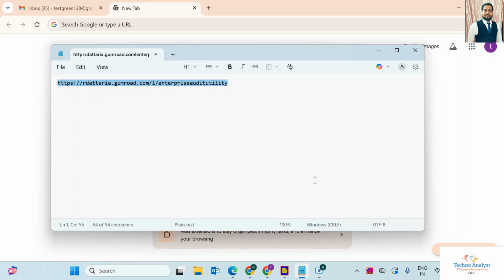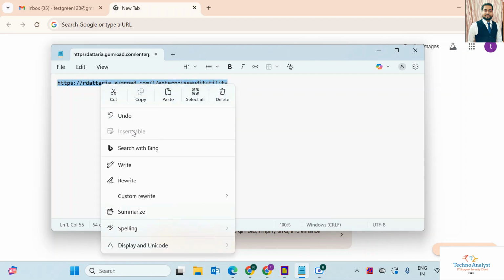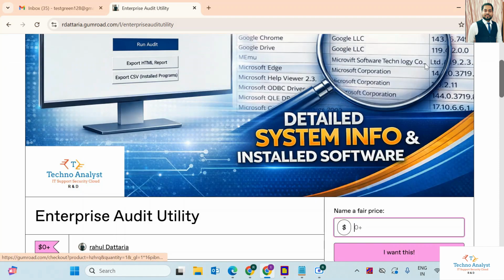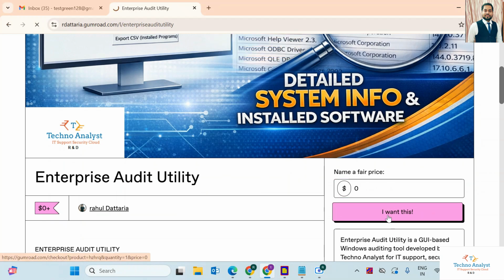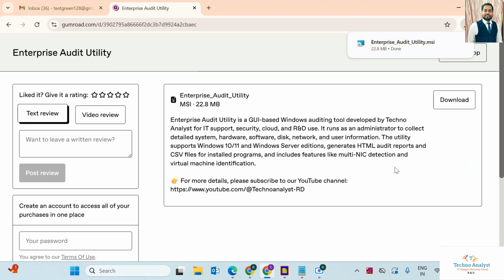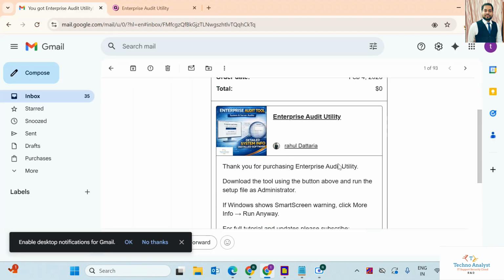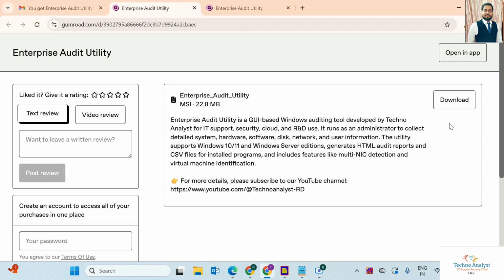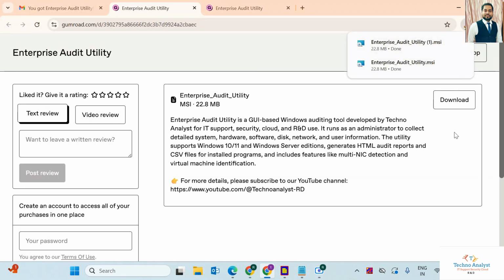How to Purchase a Paid Utility for FREE on Gumroad | Enterprise Audit Tool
👉 Download link available in the description
In this video, I’ll show you step-by-step how to purchase and download the Enterprise Audit Utility for FREE from the Gumroad platform — no payment, no card details required.

The Enterprise Audit Utility is a powerful GUI-based Windows tool that helps you generate detailed system, hardware, software, disk, network, users, and server audit reports in HTML and CSV formats.

✅ What you’ll learn in this video:

How to find the Enterprise Audit Utility on Gumroad

How to download the utility for ₹0 / FREE

Step-by-step Gumroad purchase process

How to run the utility as Administrator

How to export HTML & CSV audit reports

🧰 Tool Features:

GUI-based Windows audit utility

Supports Windows 10 / 11

Supports Windows Server 2019 / 2022 / 2025+

HTML full audit report

CSV installed programs report

Disk, RAM, CPU, Network, Users & Groups

VMware / Virtual Machine detection

📌 No Payment Required | Official Tool | Techno Analyst